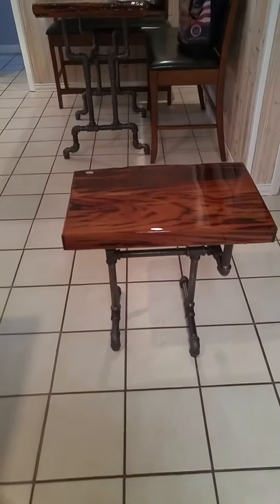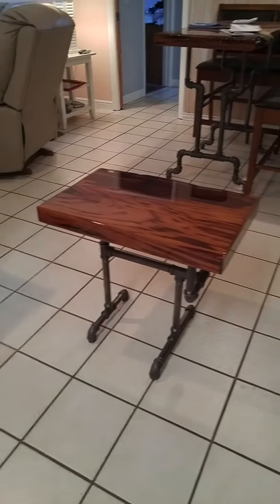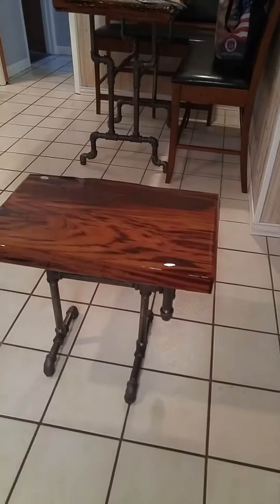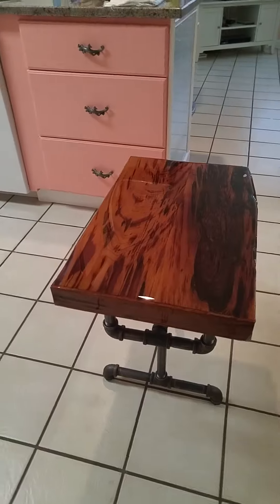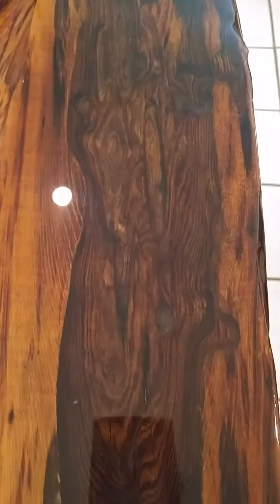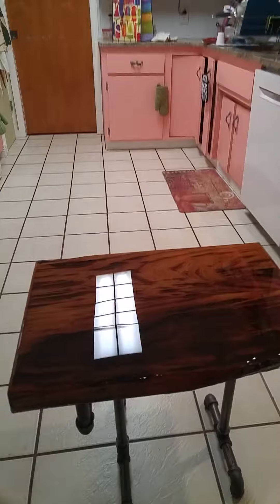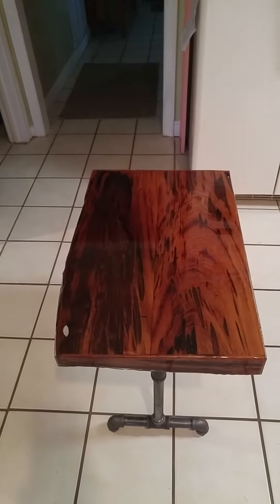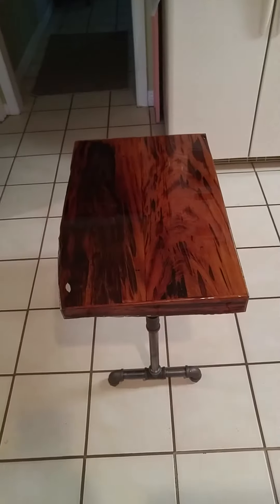MGP - First End Table Finished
Out of the Messy Garage comes a nice clean Pecky Cypress end table